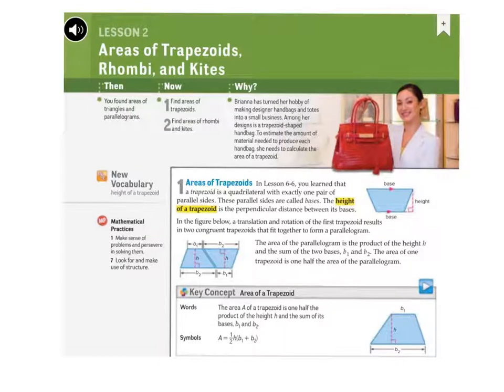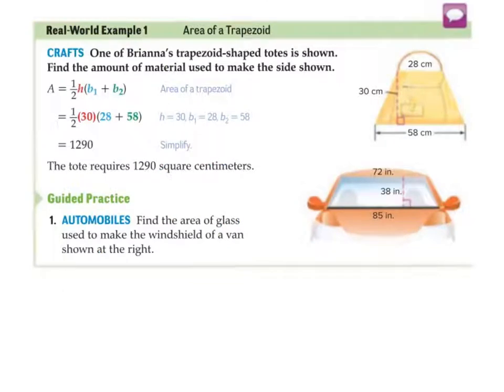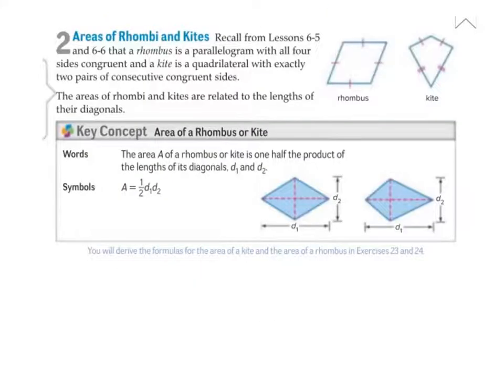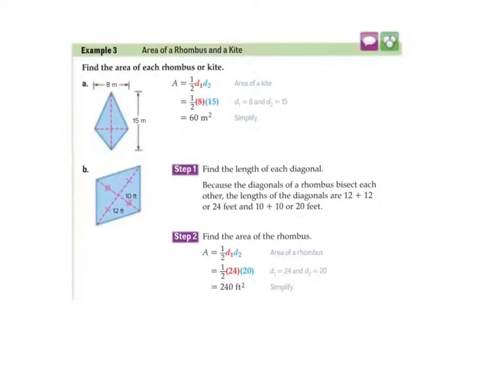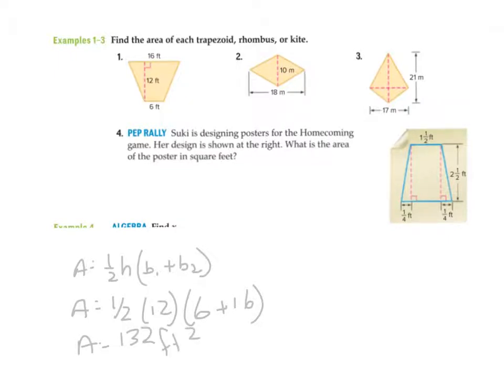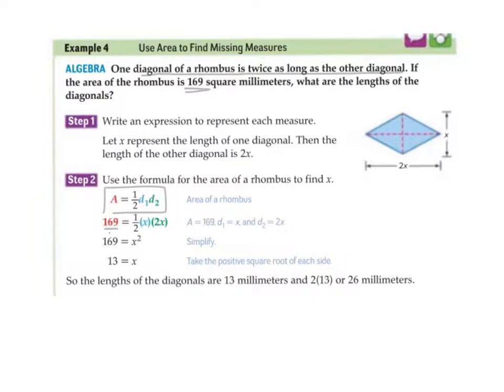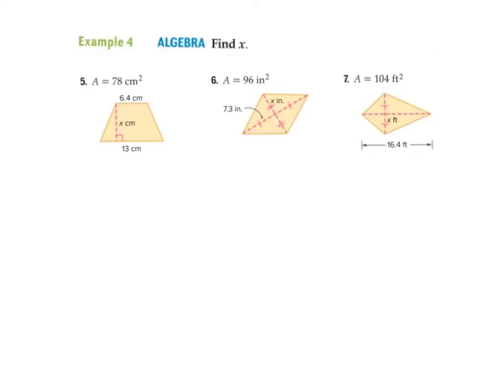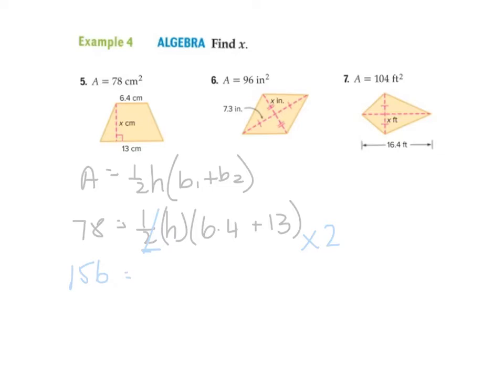March 24, 2020